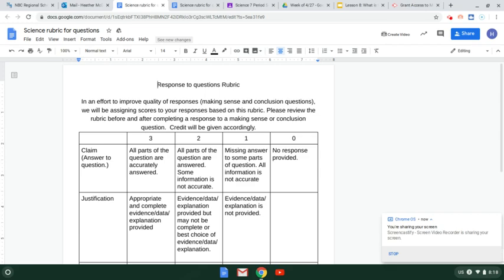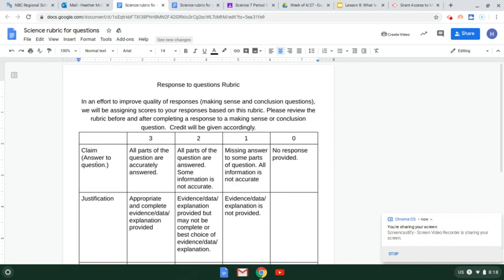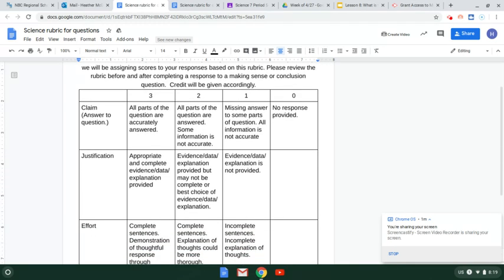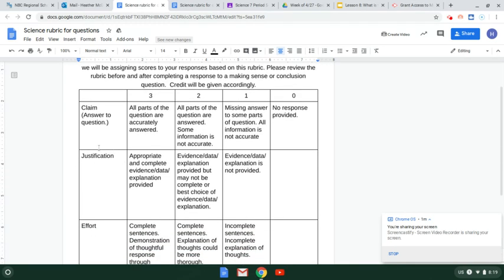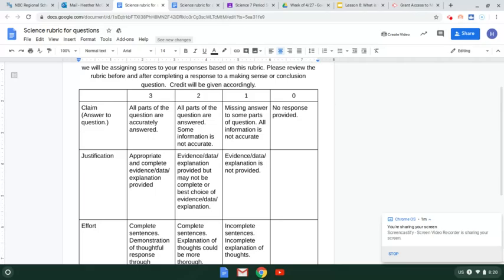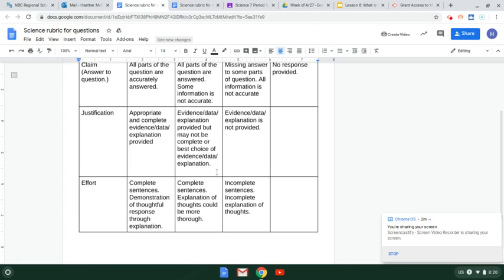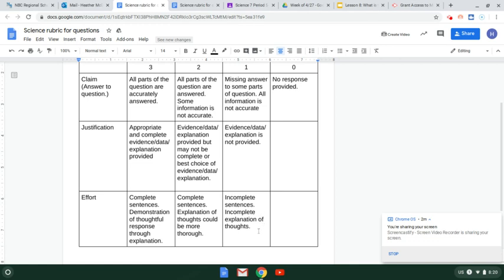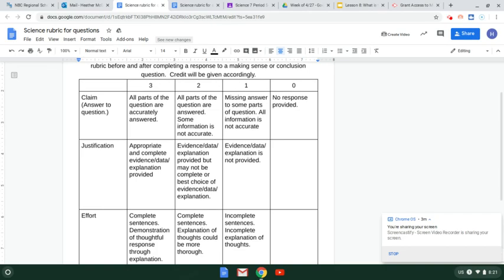Untitled: Apr 29, 2020 8:21 AM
Rubric